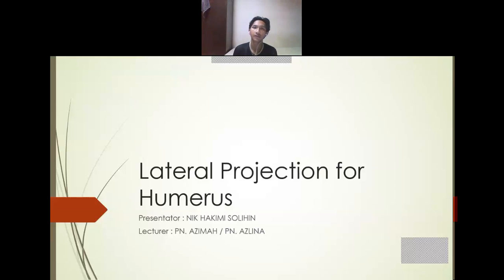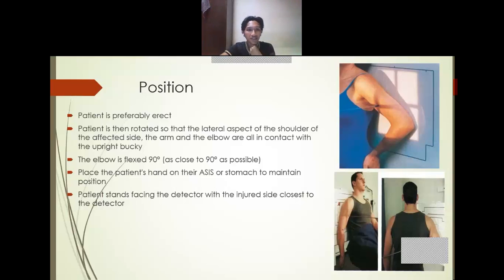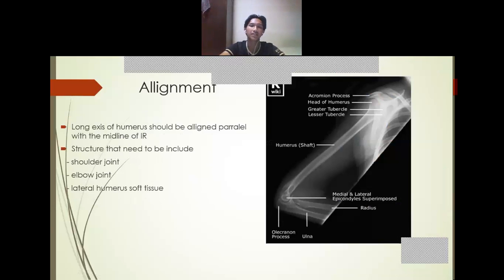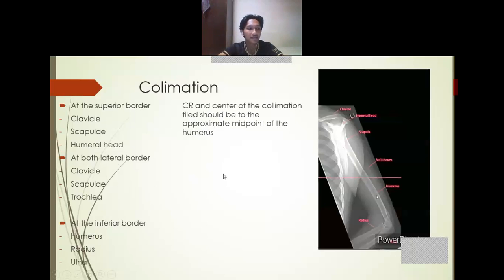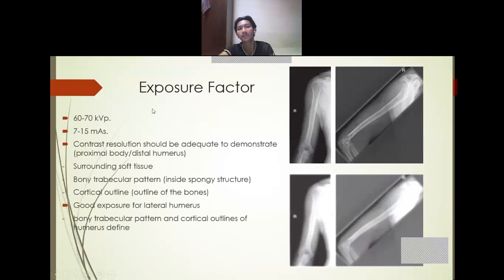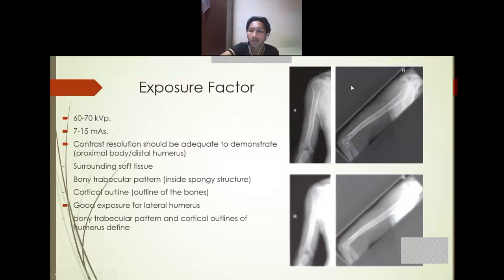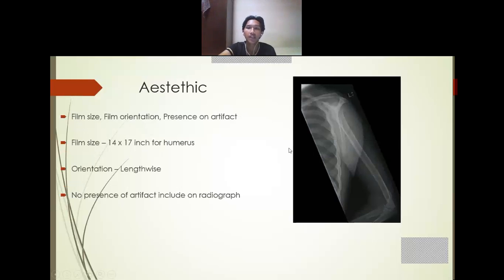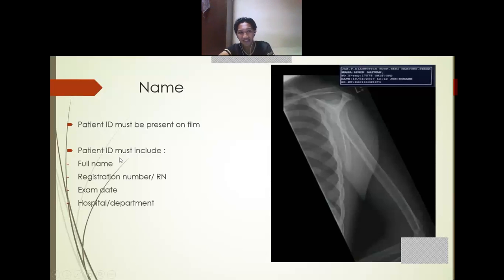MEDICAL IMAGING 1 (DBR11402) LATERAL HUMERUS